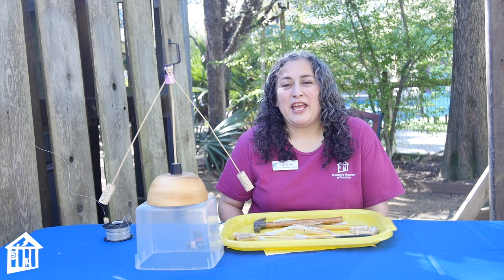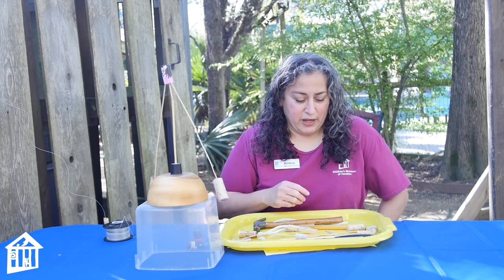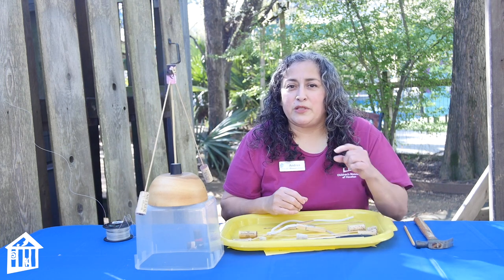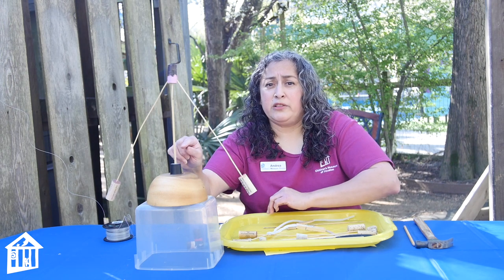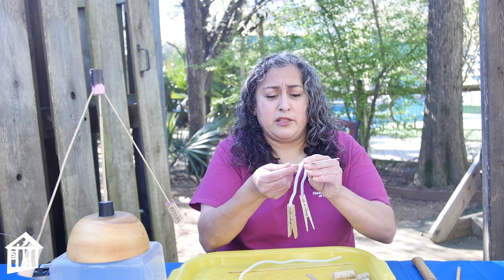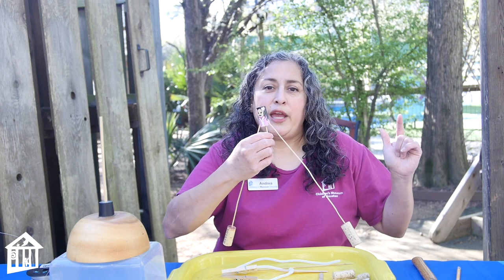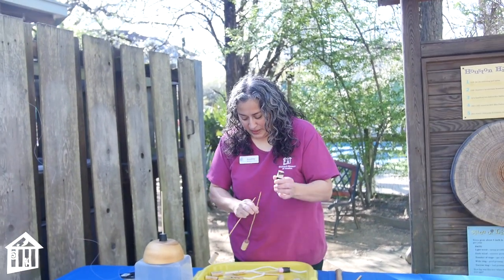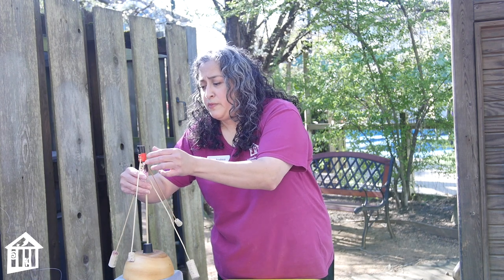Balance Toy Art - Brain Break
Do you know the center of gravity of an object can lay outside of the actual object? Children's Museum Educator, Andrea, explores center of gravity while creating an artsy balancing toy.

This Brain Break episode is part of our "All-Time Access" program to connect you with our educators wherever you are - at school, at home, at play!

Funded in part by City of Houston through Houston Arts Alliance